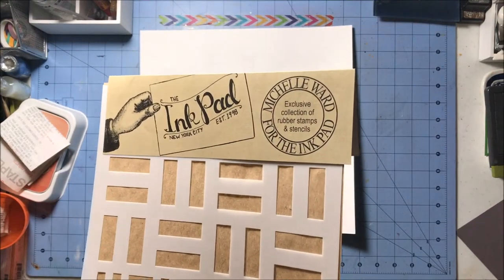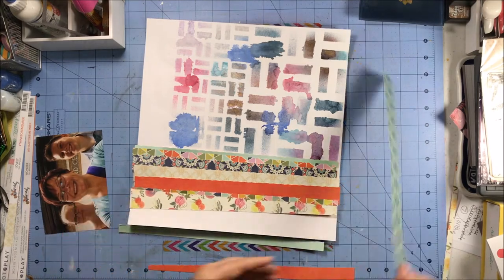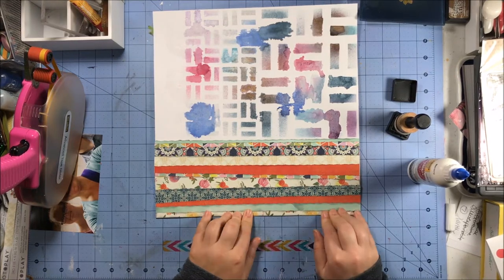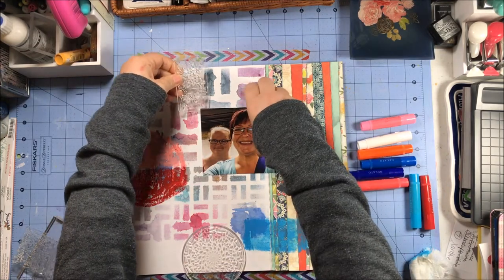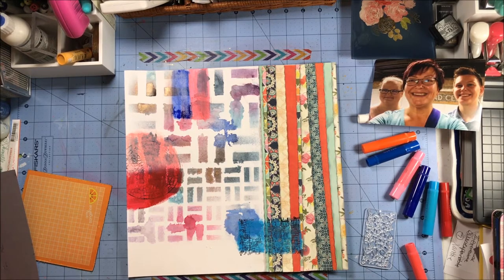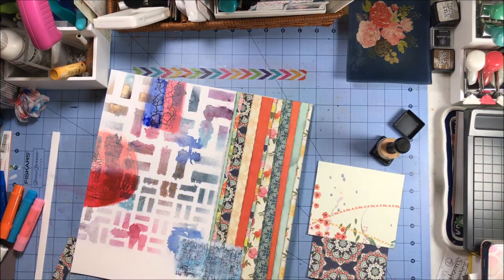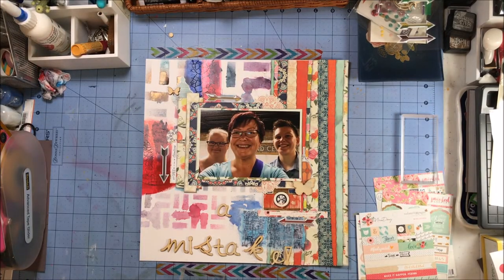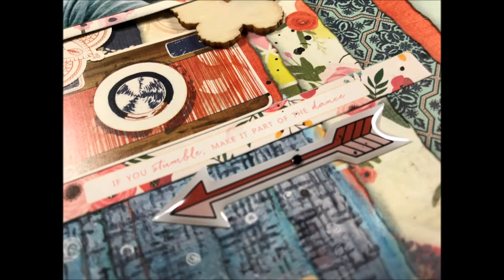Scrapbooking Process Video: Mistake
A layout with a lot of mixed media and Photoplay Paper's Rhapsody line.